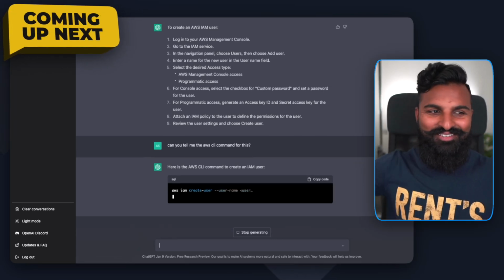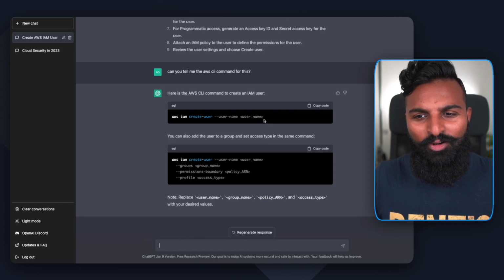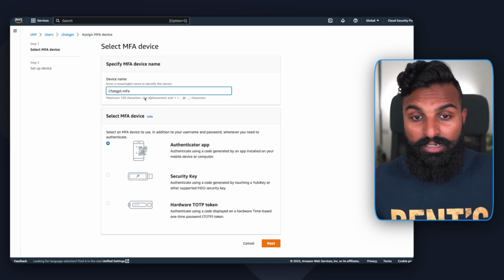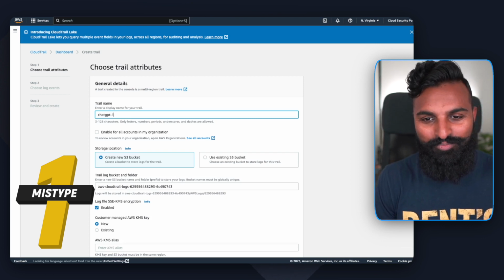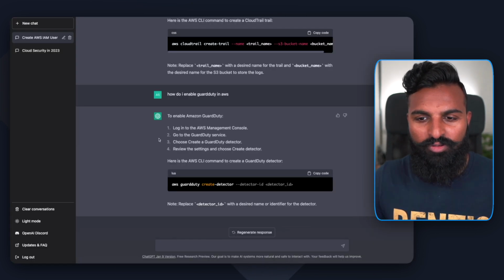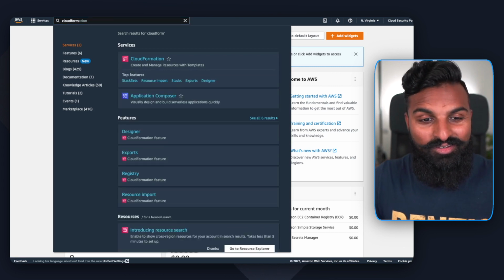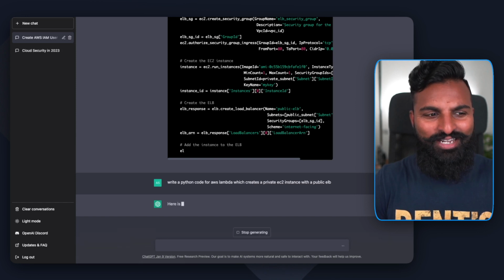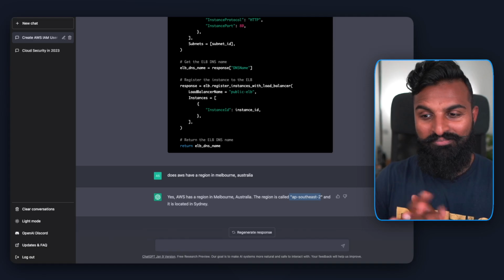ChatGPT Tutorial for Developers - 10X your AWS Cloud Skills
If you want to Learn AWS Cloud Computing FAST with CHATGPT but don't want to spend hours searching the internet then this is the video for you.

In this video Ashish covers basic commands for AWS to start building in AWS with speed and security.

Chapters covered in the video:
00:00 Teaser
00:11 ChatGPT Tutorial for Developers Intro
01:01 ChatGPT & AWS Setup Walkthrough
01:34 How to Create AWS IAM User
02:59 AWS IAM User Creation Walkthrough
03:58 How to add AWS MFA
04:44 AWS MFA Setup Walkthrough
05:43 AWS Security Best Practices as per ChatGPT
06:20 AWS CloudTrail
06:47 What is AWS CloudTrial?
07:17 AWS CloudTrail setup Walkthrough
08:12 ChatGPT Missed this for ChatGPT
09:30 Amazon GuardDuty
09:55 Enable Amazon GuardDuty
10:55 Deploy a New Application from Scratch in AWS using ChatGPT
12:47 Deploy application in AWS using Cloudformation #1
13:17 First Failed ChatGPT
13:25 ChatGPT Troubleshoot the Deploy application in AWS using Cloudformation Error
15:00 ChatGPT died
15:59 Deploy application in AWS using python
17:15 Testing ChatGPT Current knowledge of AWS
18:00 Challenges of learning AWS with ChatGPT
20:25 Outro

📱Cloud Security Podcast Social Media📱